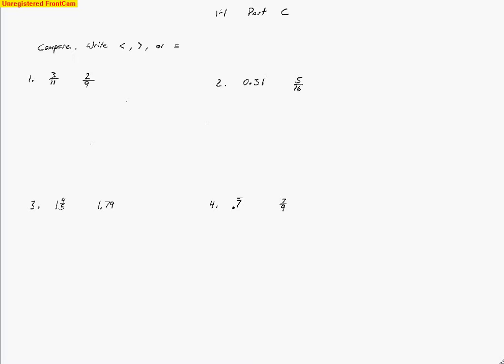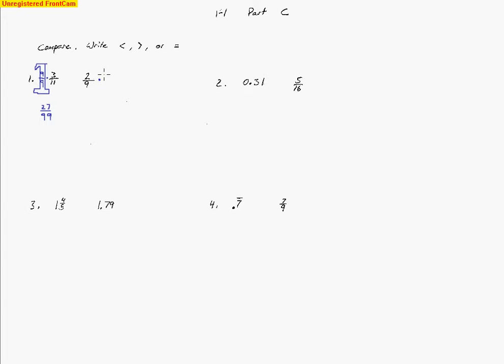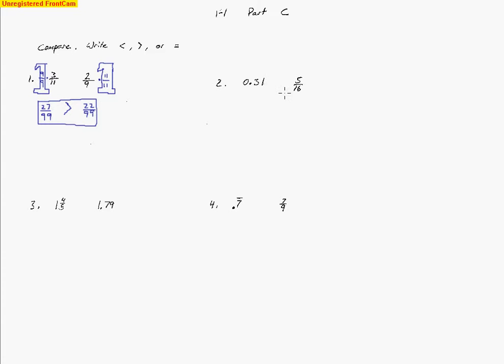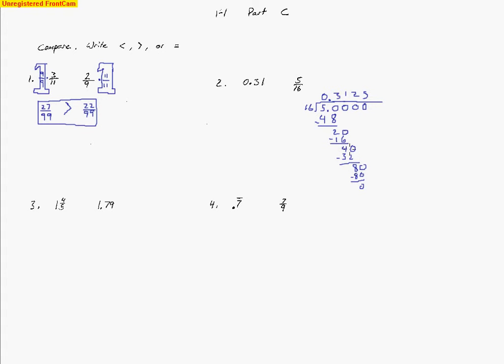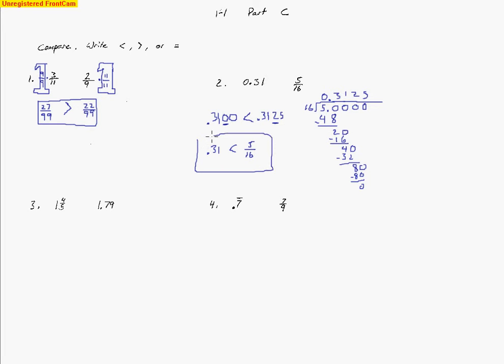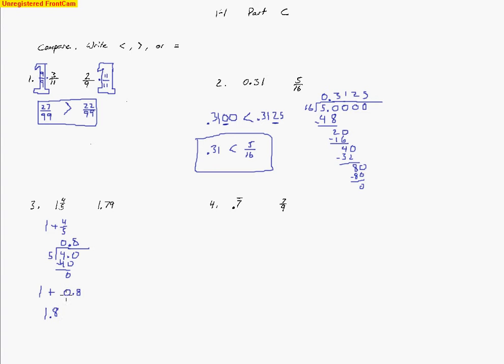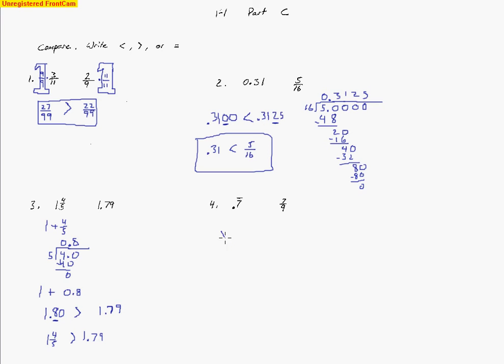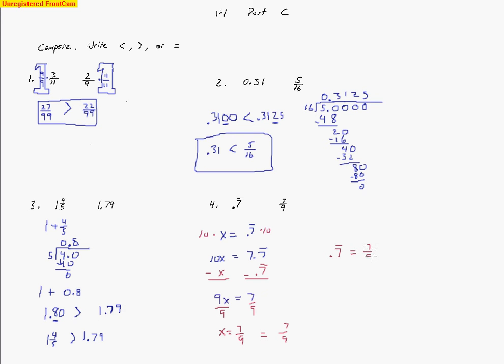1 1 Part C Rational Numbers